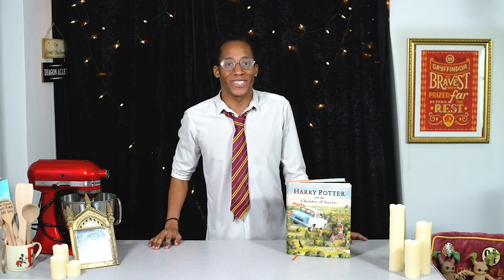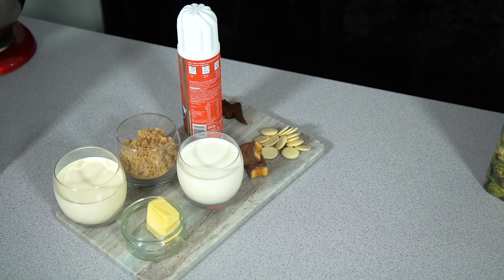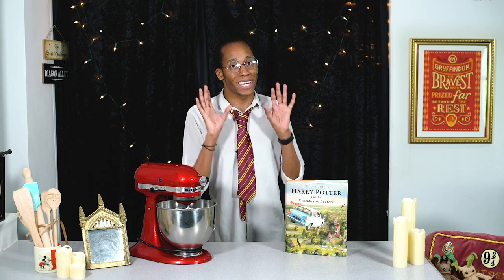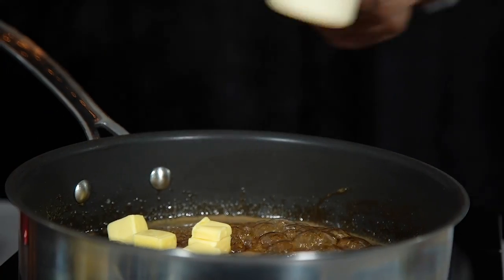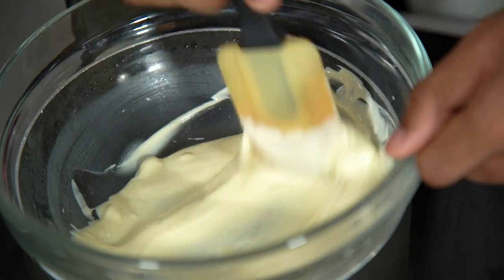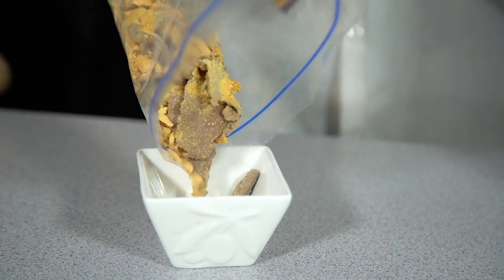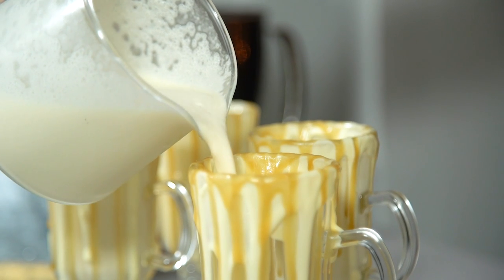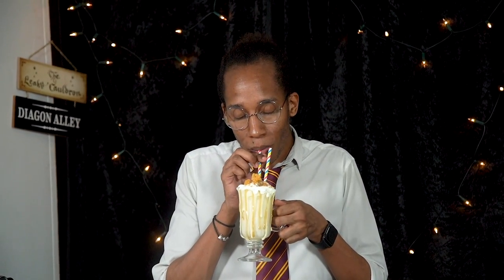Homemade BUTTERBEER MILKSHAKE Recipe | My Harry Potter Kitchen | Chamber of Secrets (Ep. 28)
Learn how to make homemade butterbeer milkshakes from scratch with this easy milkshake recipe!

This week we're serving up one of the sweetest drinks in town - milkshakes with a Harry Potter twist, infusing ours with Butterbeer sauce!

Butterbeer is one of the most popular drinks in the Wizarding World of Harry Potter so in this recipe I'll show you how to make butterbeer ice cream AND butterscotch sauce (for butterbeer) before combining them both into the ultimate Butterbeer milkshake!
It's pretty perfect as it is but we're taking this magical recipe one step further with a range of sweet toppings to bring our 'freakshake' recipe to life!

Would you give these ultimate homemade butterbeer milkshakes a try? Let me know what you would top your shake with in the comments below!

Jump to the main steps of the recipe:
0:00 - My Harry Potter Kitchen Intro
2:16 - How to make butterbeer ice cream recipe
2:38 - How to make butterbeer sauce recipe
3:37 - How to make butterbeer milkshake recipe